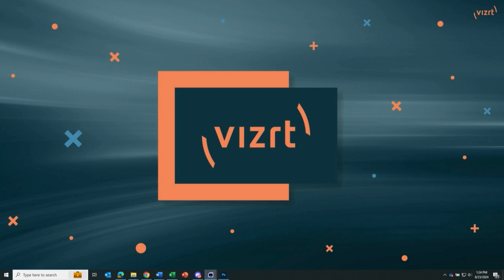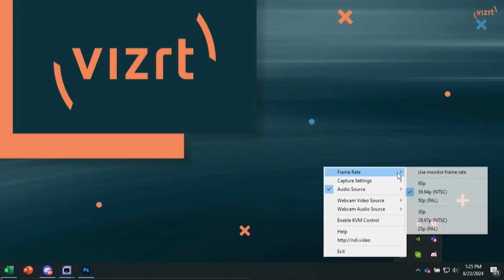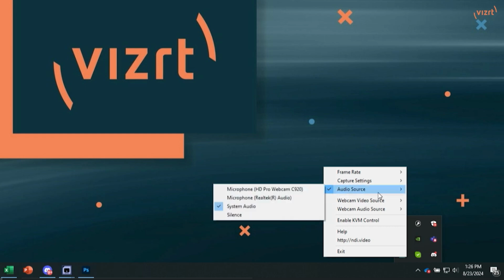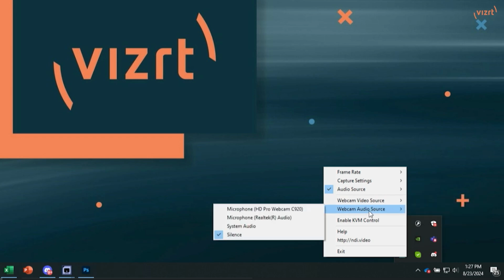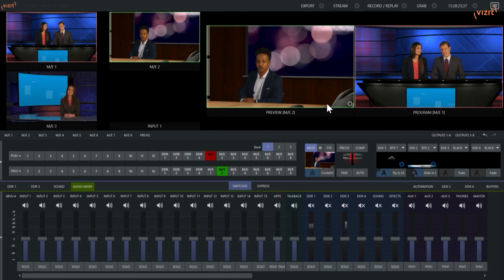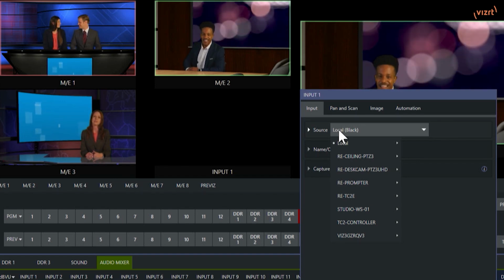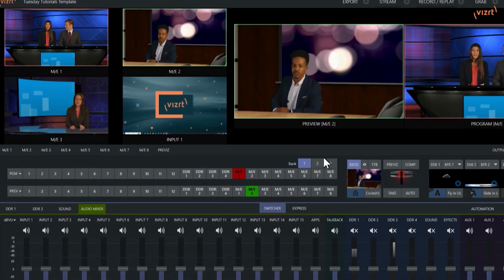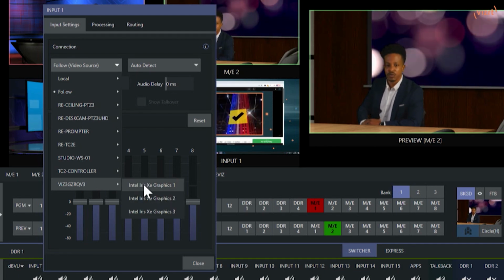Tuesday Tutorial | 使用 NDI Screen Capture 搭配 TriCaster